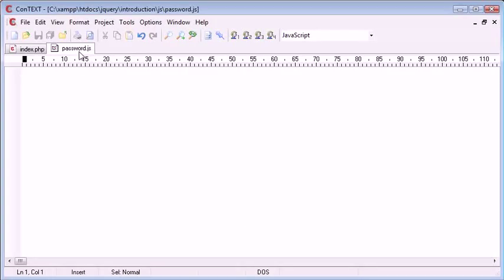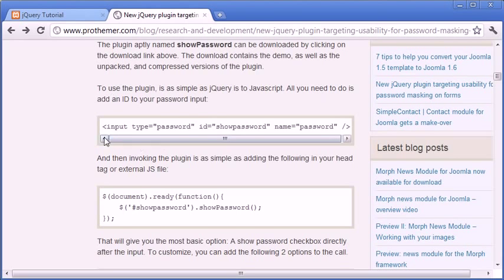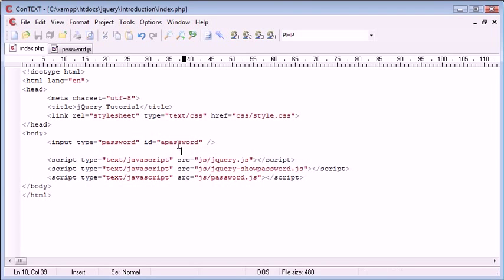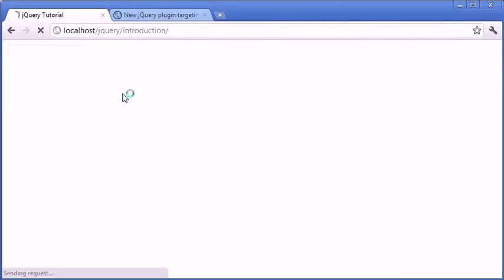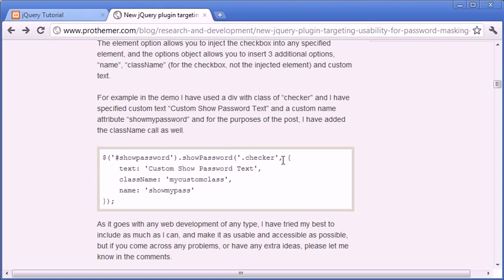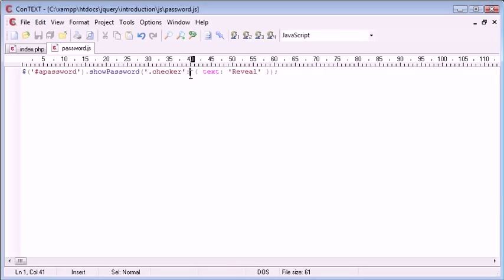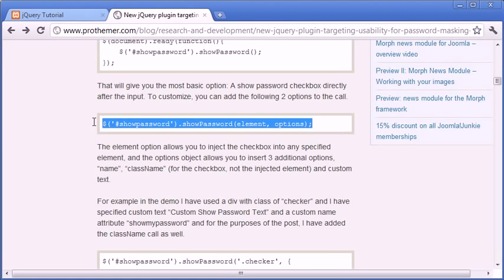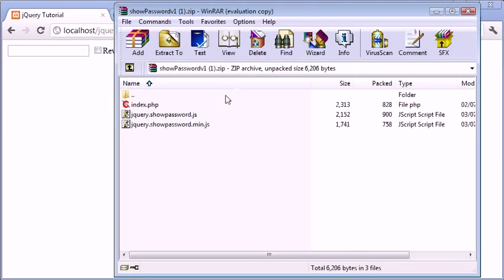jQuery Tutorial 117 Show password plugin